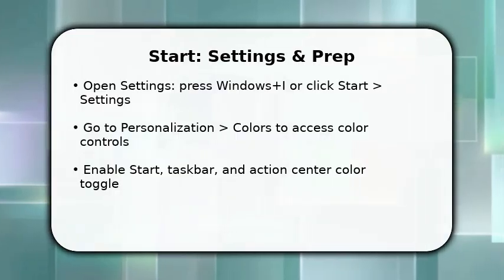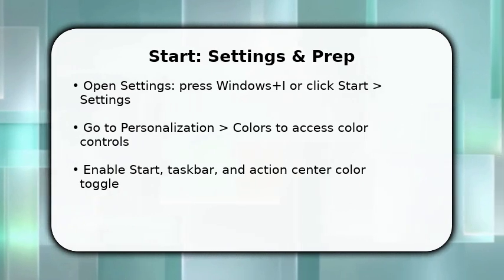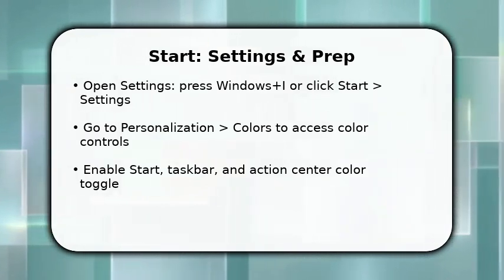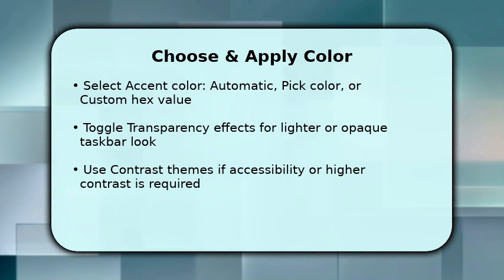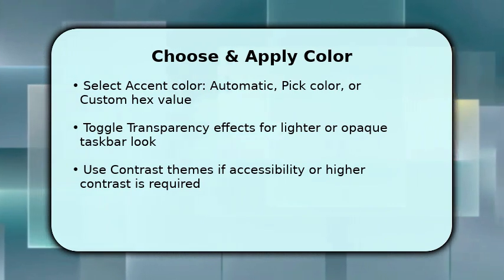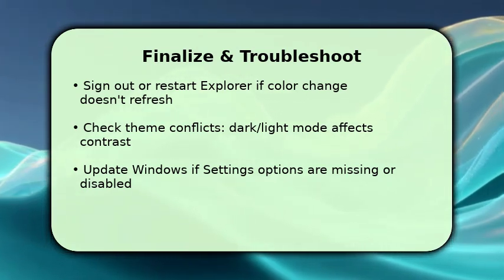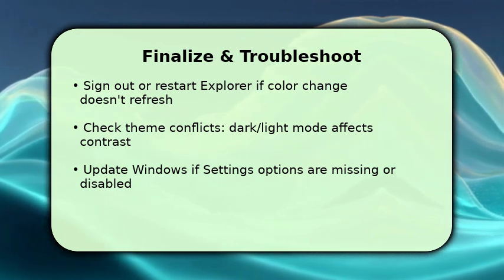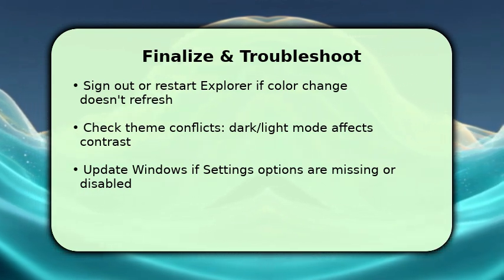How to Change Taskbar Color on Windows 11 (updated)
Learn how to personalize your Windows 11 interface by changing the taskbar color. This step-by-step guide will walk you through adjusting settings directly within the operating system, ensuring a customized and enjoyable user experience.